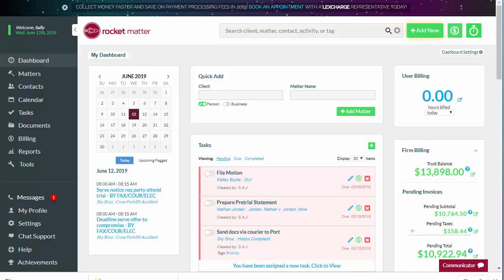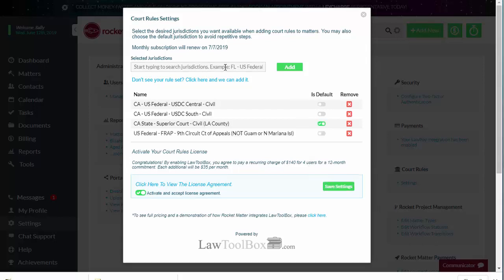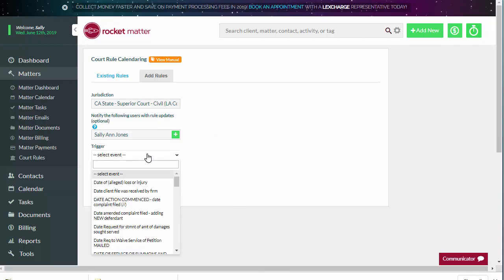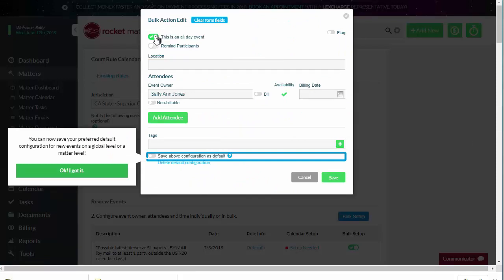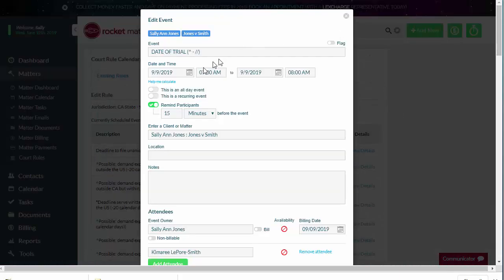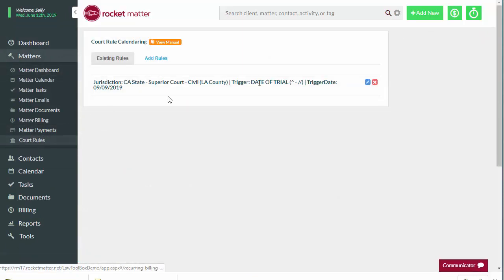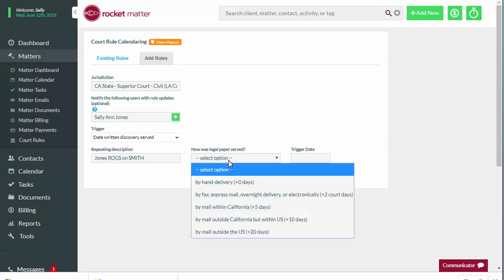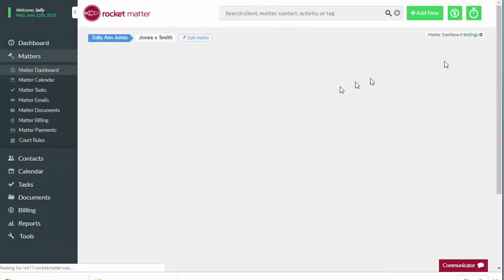LawToolBox for Rocket Matter